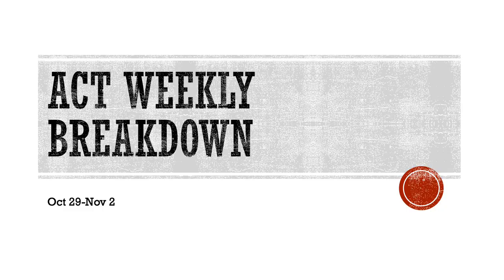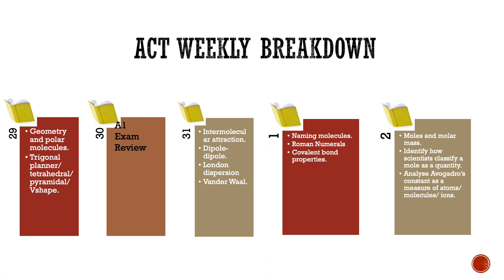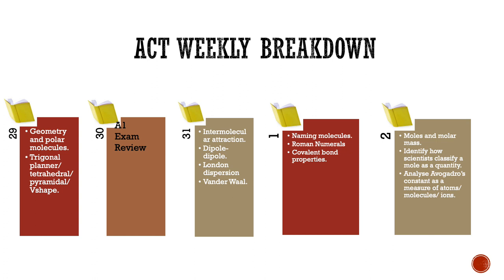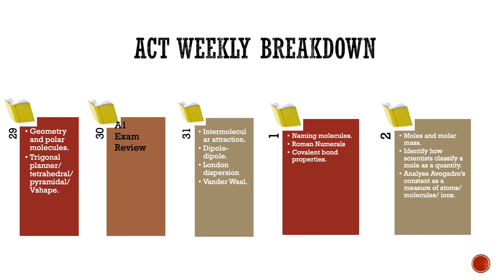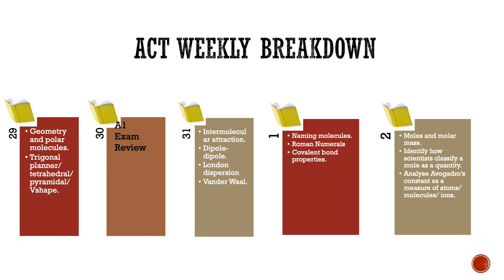W9 Chemistry Ch 2 Bonding and stoichiometry - by Ms.Lara Mohammad